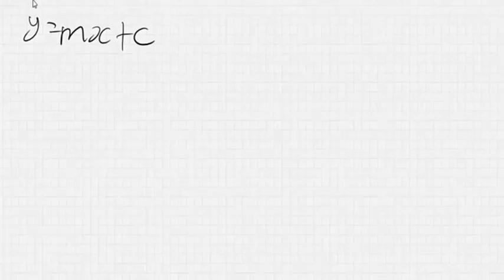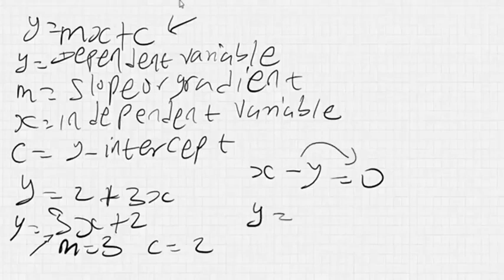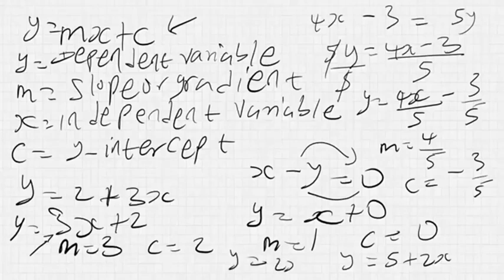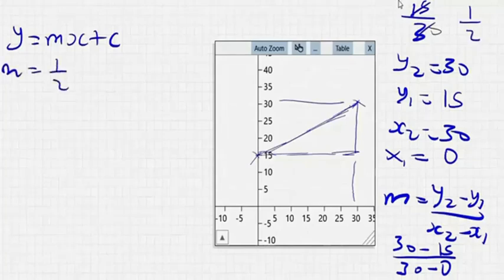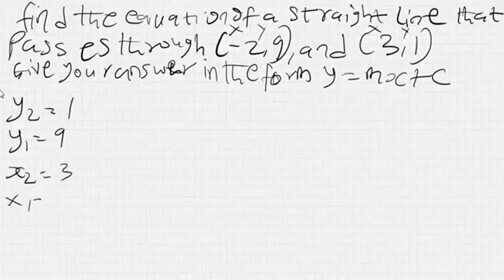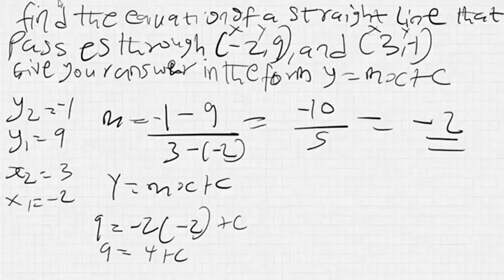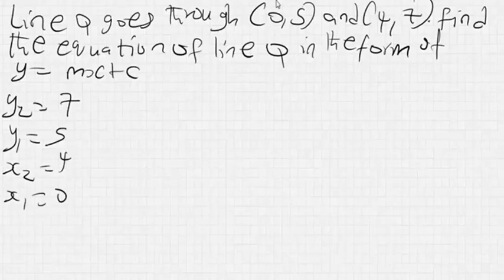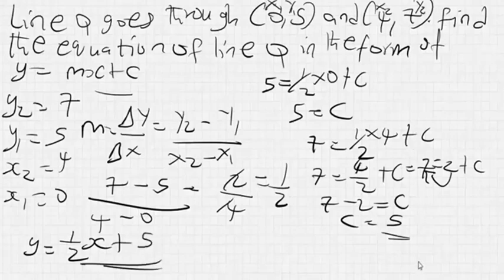JAMB Maths Online Tutorial 2026 Likely Questions On Straight Line Graph Equation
JAMB Mathematics Online Tutorial Likely Questions And Answers On Straight Line Graph Equation

Straight line graph equation is one of the basic problems in JAMB Mathematics

In this JAMB maths tutorial video, I explained the idea behind straight line graph equation

This video is a definite guide to understanding the science behind straight line graph equation in JAMB maths with practice examples, problems and solutions.

eaglesclass academy